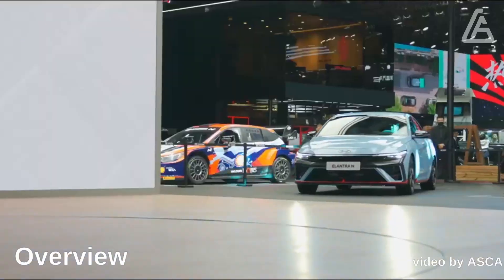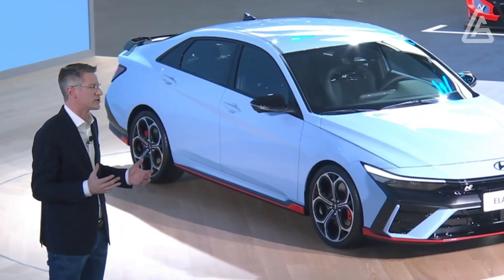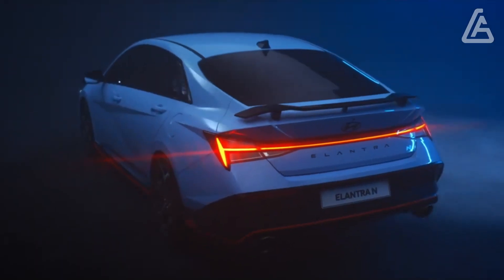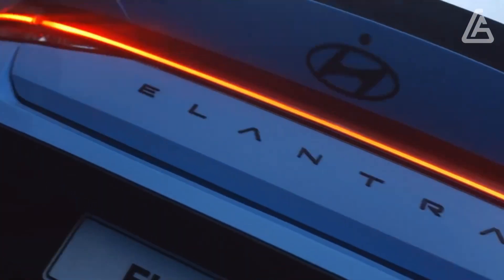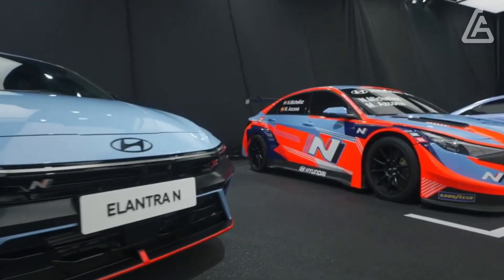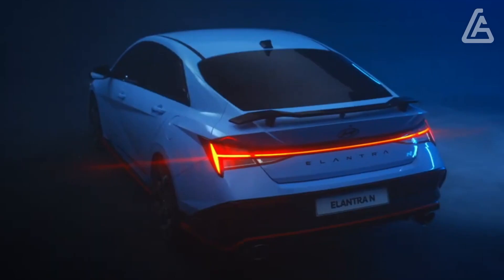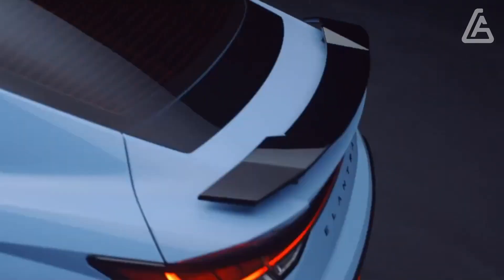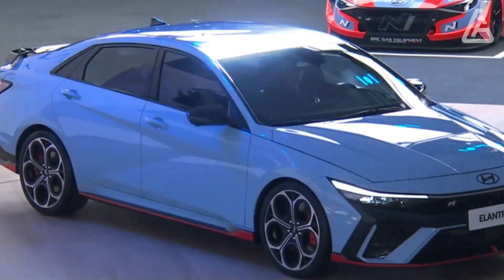2024 Hyundai Elantra: The Car of Dreams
Smaller cars, such as the 2024 Elantra, are widely regarded as mainstream vehicles—unusual, eco-friendly for first-time buyers, and easy to abandon in difficult situations—yet the Hyundai brings a lot of style and a lot of significant value. The 2024 Hyundai Elantra is a lot of people's dream car. Its lodge is spacious for its size, and an accessible half-and-half powertrain supports the Elantra's fuel-sipper credit. The base powertrain is a breathless 2.0-liter four-cam, but the N-Line model accompanies a turbocharged 1.6-liter engine that offers a bit more zing. All things considered, the Elantra models won't get the driver's heart rate up at all. It's less engaging to handle than rivals such as the Honda Community and Mazda 3, both of which offer more precise steering and an overall more nimble feel. For experienced drivers, the entire Elantra N model (independently tested) is certainly more demanding than the standard Elantra, but also costs significantly more.

pixabay:
Summer Adventures
Happy Day
Unlimited Motivation (Background, Vlog Music)

Overview 00:00
What's New for 2024? 01:13
Engine, Transmission, and Performance 02:14
Fuel Economy and Real-World MPG 03:46
Interior, Comfort, and Cargo 04:35
Infotainment and Connectivity 05:21
Safety and Driver-Assistance Features 06:03
Warranty and Maintenance Coverage 06:36